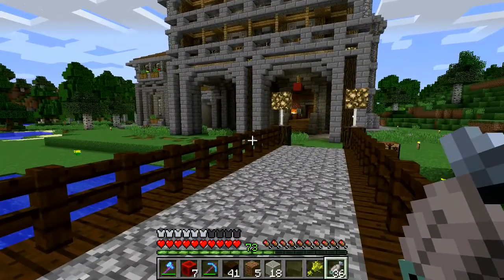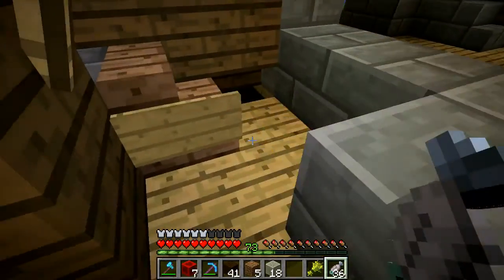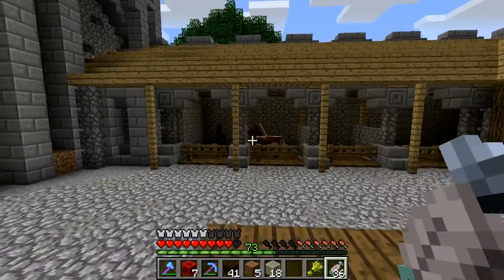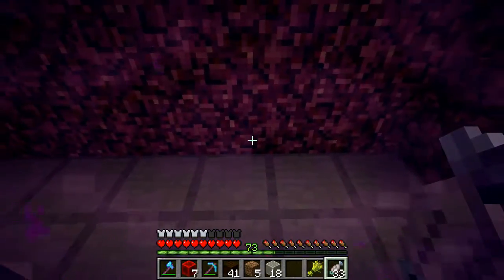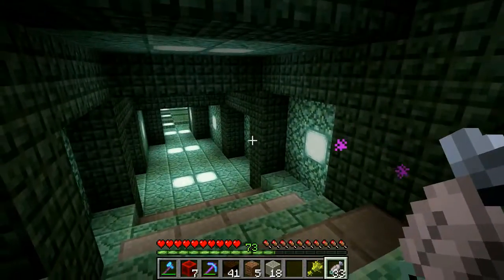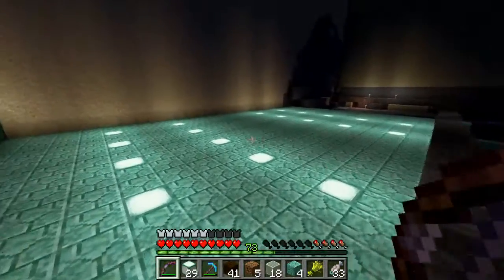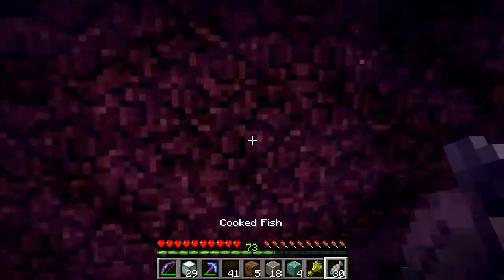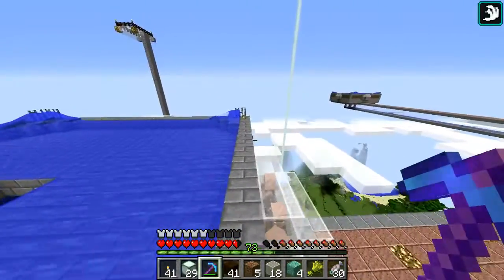Minecraft Lets Play: Homeland Episode 3!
After a few weeks vacation we are back exploring the new additions and discussing the plans for our next episode and projects.